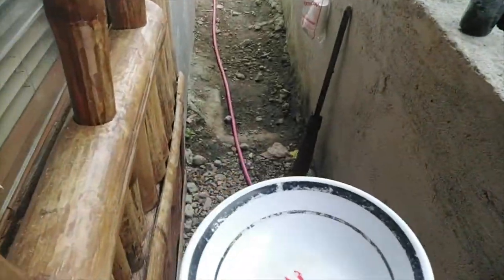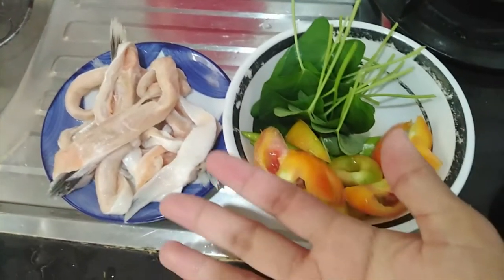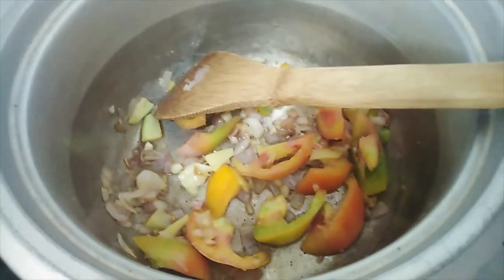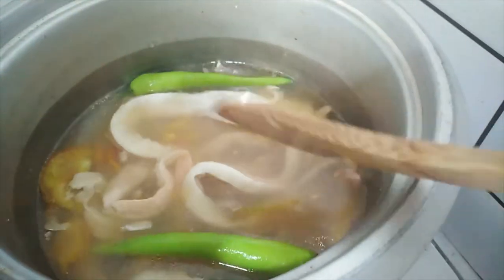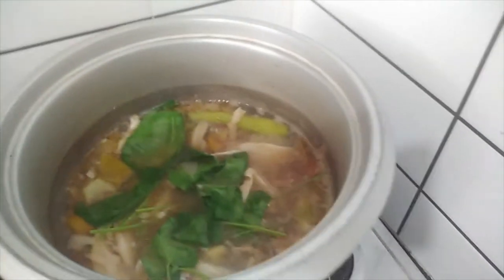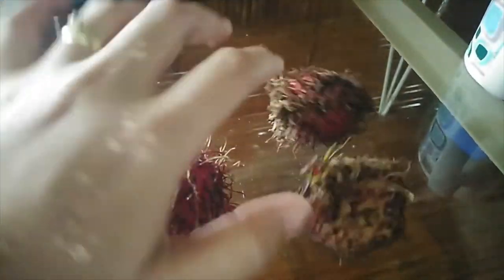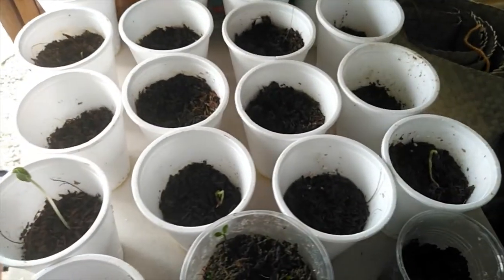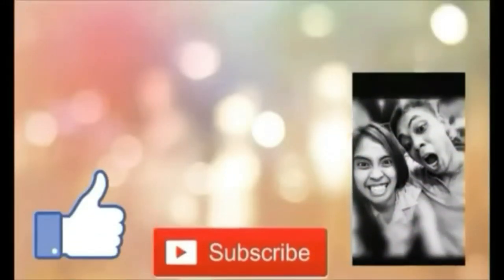How to cook Sinigang na Salmon Belly para sa Firstimer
Unang beses kong magluto ng sinigang... Ganun lang pala kadali yon! Kaya iview mo na at magluto ka na rin sa inyong bahay! Siguradong kikiligin ni mister sa asim ng iyong sinigang 😂